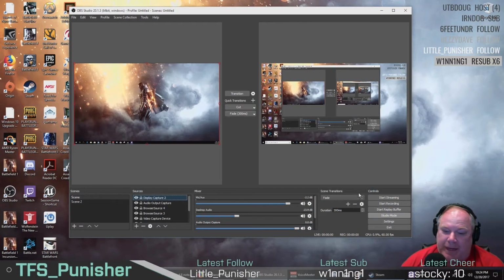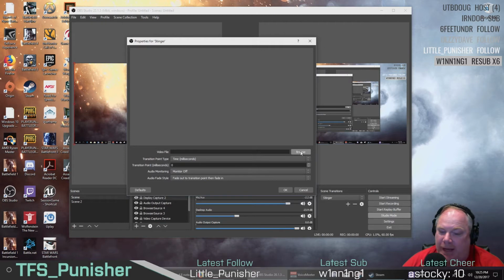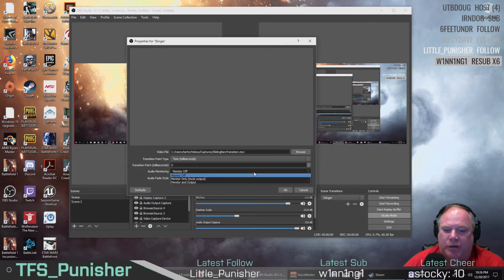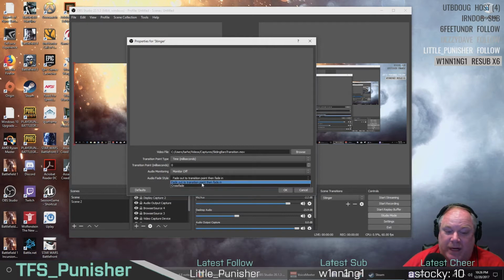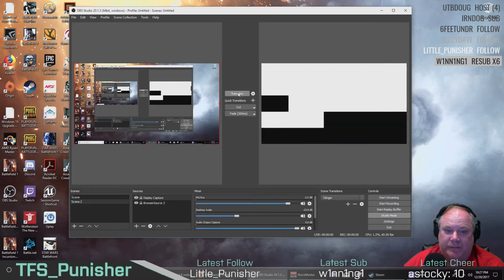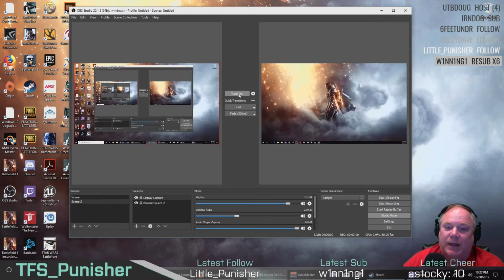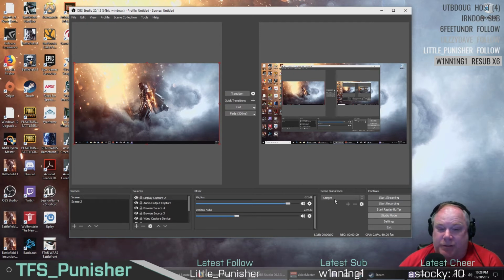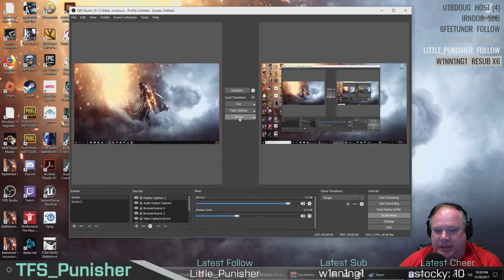OBS Studio Tutorial: Adding Stinger Transitions Between Scenes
This tutorial shows you how to use Stinger transitions, a new feature of OBS Studio that derived from a 3rd-party plugin.  Thanks to K1ckstand for letting me use his footage to show you a great stinger in action.

and beam.pro/wda_punisher